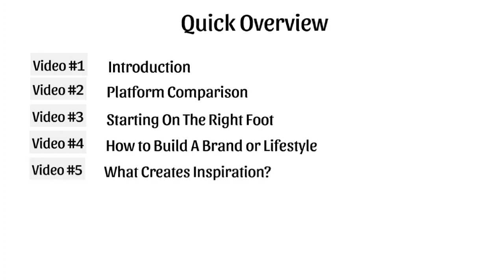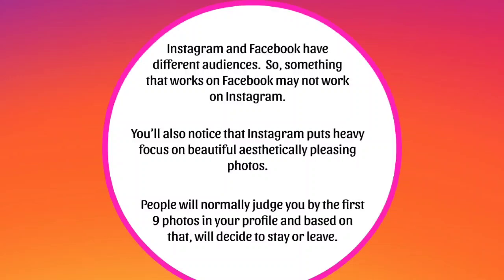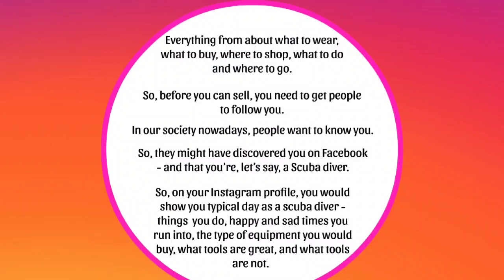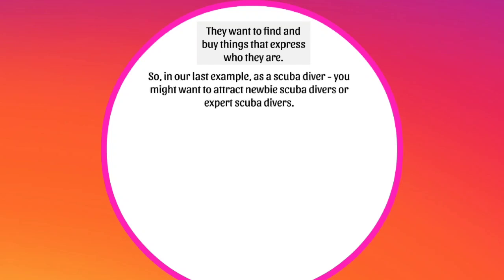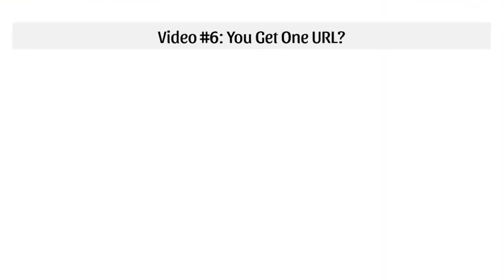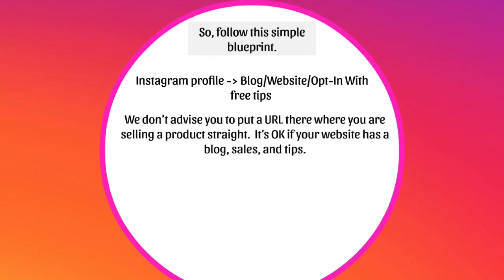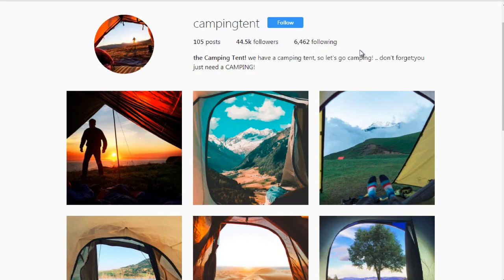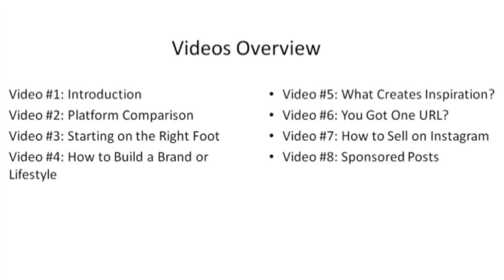How to earn daily money from this Instagram Profit Map free video course#freelancing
Instagram Profit Map strategies- LEARN-100% Free Video course- Ten thousand US dollars income in one month.